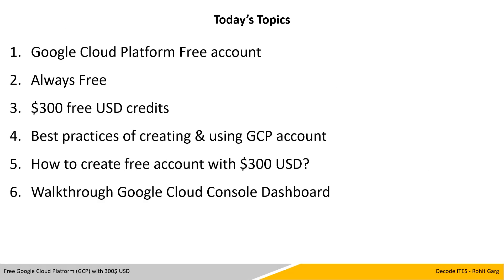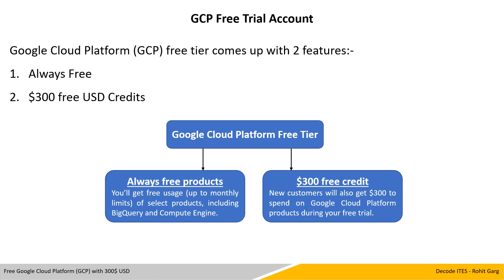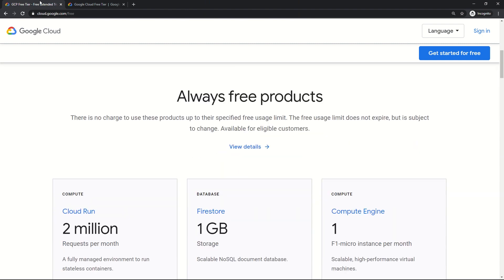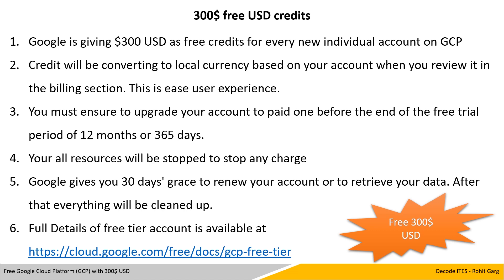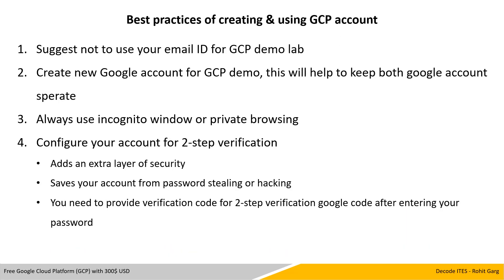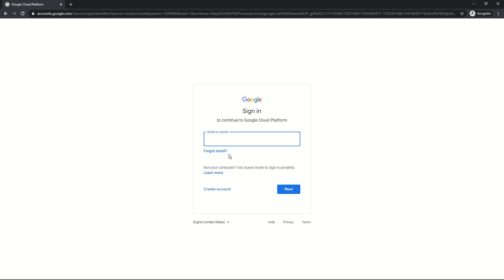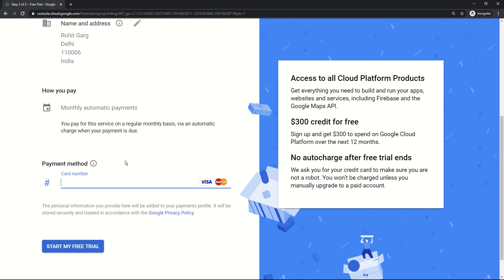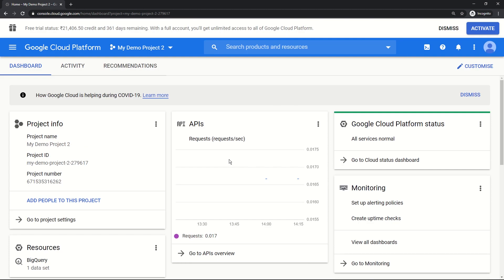Free 300$ USD Credit - Create Google Cloud Platform (GCP) Account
Free Google Cloud Platform (GCP) with 300$ USD
Google Cloud Platform offers you a free tier account with $300 USD credits to each new individual account created on GCP.
This is a marketing strategy to welcomes learners, students, developers to try the GCP environment and develop new or shift existing products \ environment on GCP.
Google will ask you for credit card details for registration and charge nominal fees for verification. The same will be refunded automatically.
Your credit card details are safe and google will not charge anything against it until you manually upgrade your account to a paid one.
As we say it’s free, it comes up with some restrictions.

Google Cloud Platform (GCP) free tier comes up with 2 features:-

Always Free
As Name implies, It’s Always free with some restrictions.
Any usage of Always Free services will not be charged under your $300 free credits.

$300 free USD Credits
Google is giving $300 USD as free credits for every new individual account on GCP
Credit will be converting to local currency based on your account when you review it in the billing section. This is ease user experience.
Your all resources will be stopped to stop any charge
Google gives you 30 days' grace to renew your account or to retrieve your data. After that everything will be cleaned up.

Best practices of creating & using GCP account

Create new Google account for GCP demo, this will help to keep both google account sperate
Always use incognito window or private browsing
Configure your account for 2-step verification
Adds an extra layer of security
Saves your account from password stealing or hacking
You need to provide verification code for 2-step verification google code after entering your password